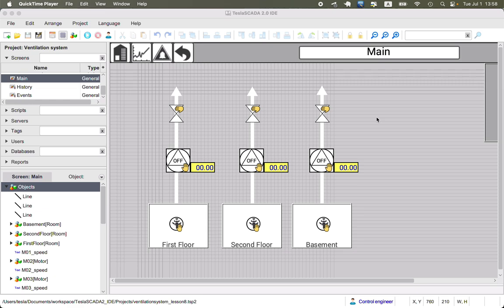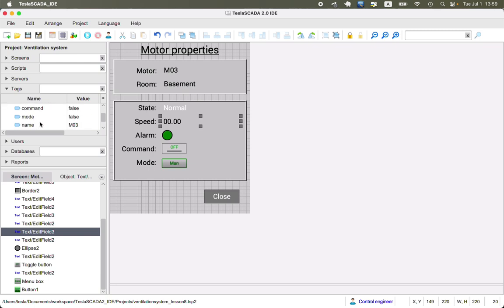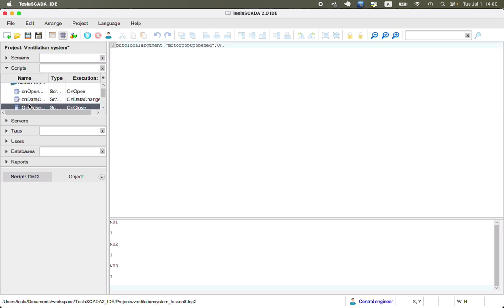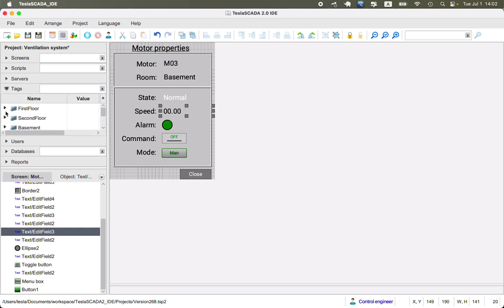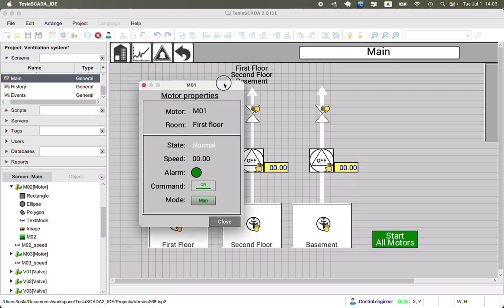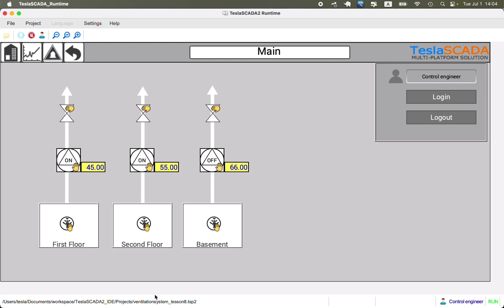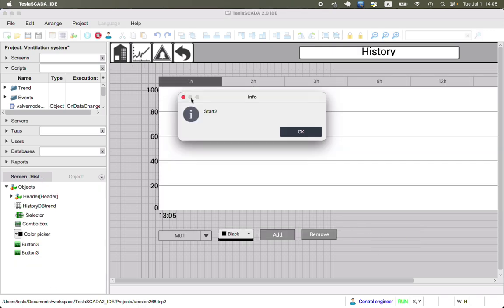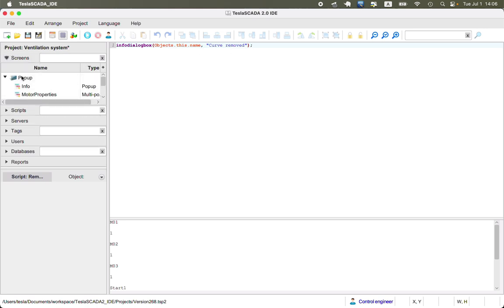Version 2.68. Multi-popup screens.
Version 2.68. WHAT'S NEW: TeslaSCADA2 has released a new version. In the new version we added supporting multi-popup screens and new possibilities to bind tags indirectly.